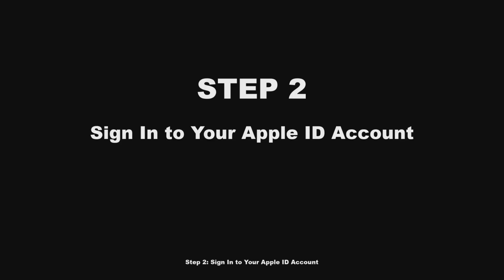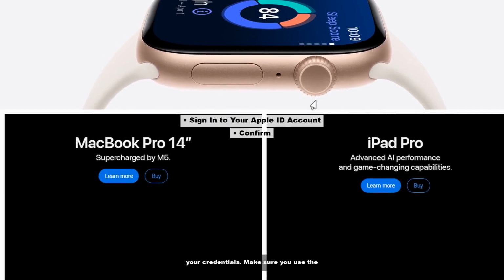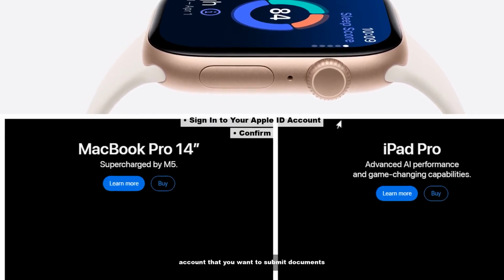How To Submit Documents To Apple ID For Account Approval 2026 (STEP BY STEP)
In this video, we guide you through the process of submitting documents to Apple ID for account approval in 2026 (STEP BY STEP). Learn how to ensure your submission is successful and discover tips to avoid common pitfalls.